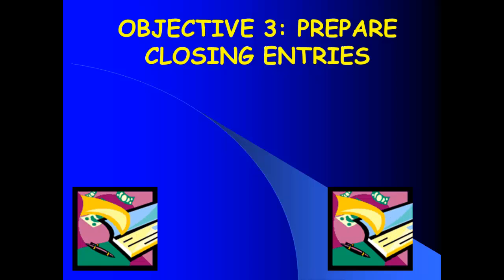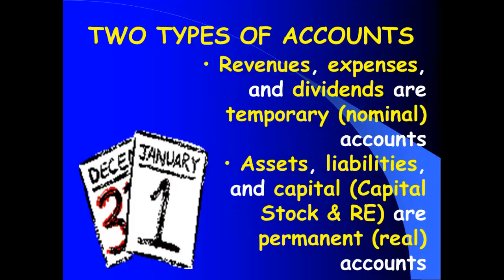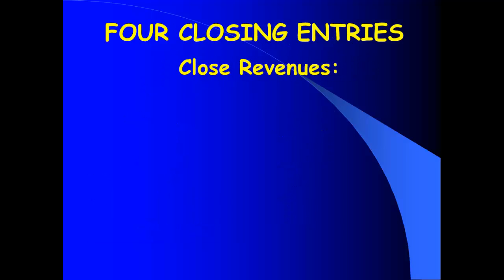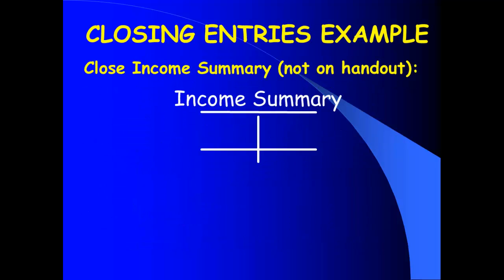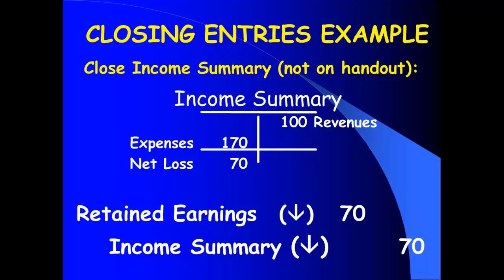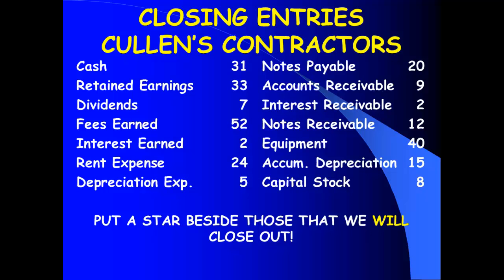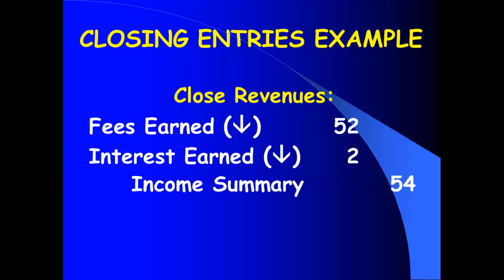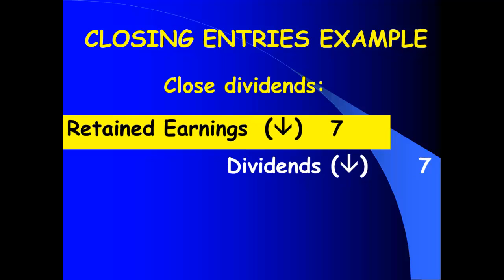Mrs. Wagers' ACC 101 - Chapter 4 Lecture - Closing Entries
Mrs. Wagers' lecture on closing entries